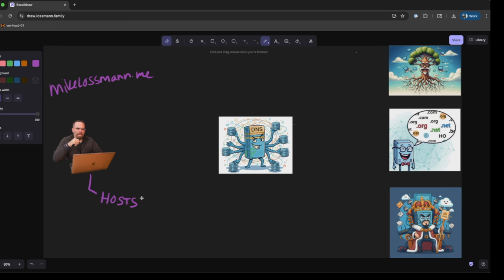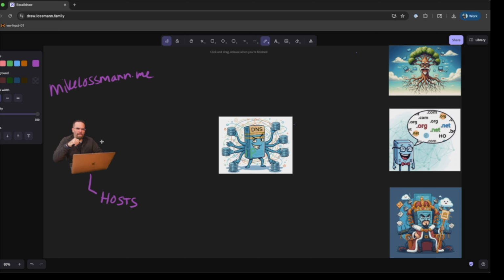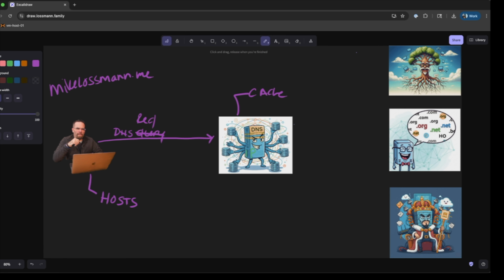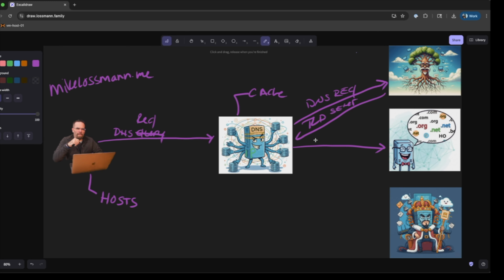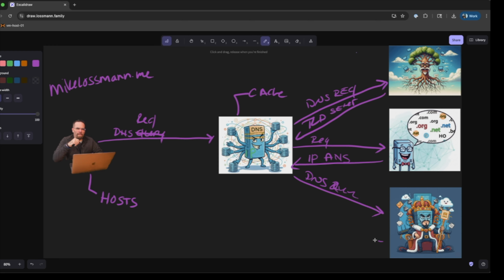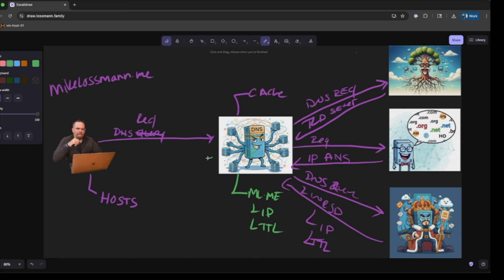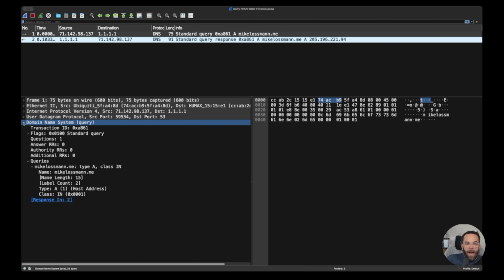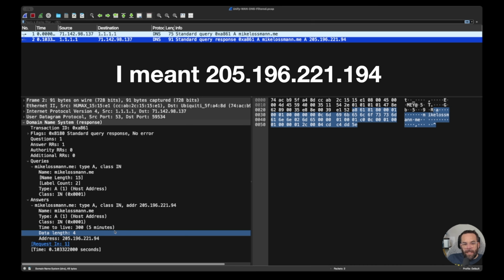"Where's That Website?" - Your Browser's First Call to the DNS Phone Tree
Ever wondered what *really* happens when you type a website address? 🤔 Get ready to pull back the curtain on the internet's unsung hero: **DNS (Domain Name System)!**

In this video, we're taking a high-level, super clear look at **how DNS works**, step-by-step. From your local hosts file to the mysterious Root Servers and Authoritative DNS, we'll trace the entire journey of a website request (like mikelossmann.me!) to reveal how those friendly names turn into cryptic IP addresses.

Stop blaming DNS without understanding it! 😉 You'll never look at a loading page the same way again.

👍 Hit LIKE if this helped demystify DNS for you!